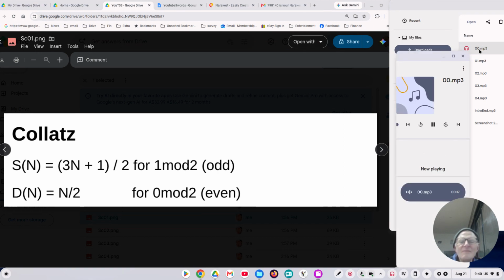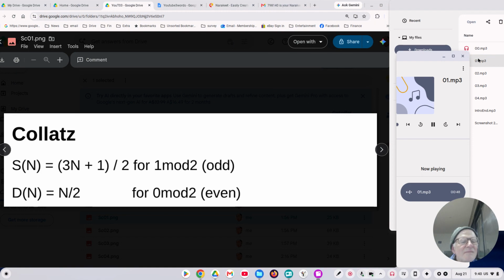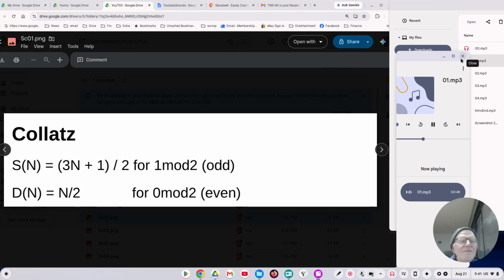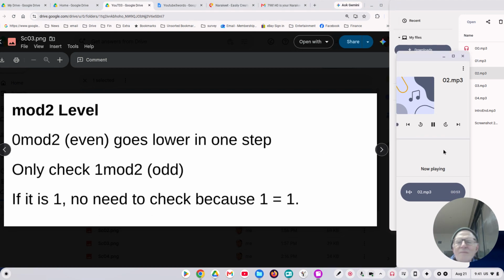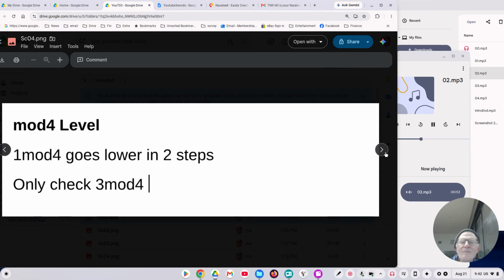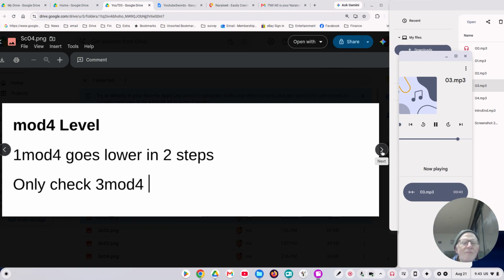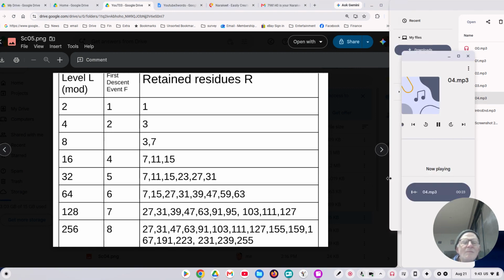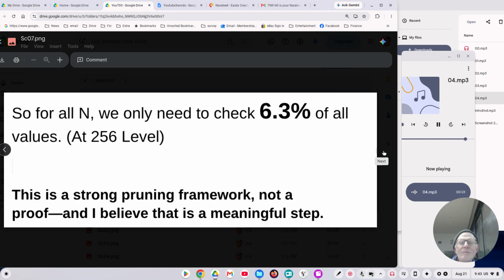Collatz Conjecture: Peeling or Shortcut Method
We can reduce the need to check all N in Collatz by using the Peeling or Shortcut Method.